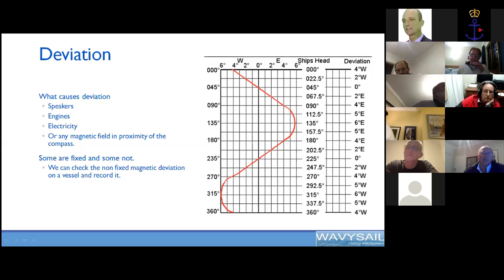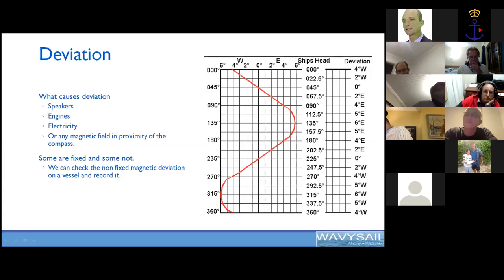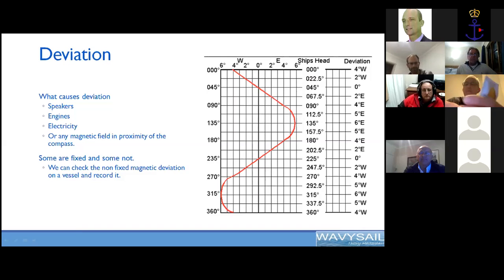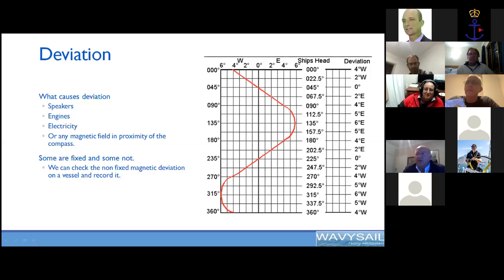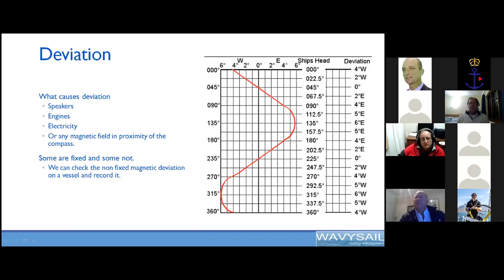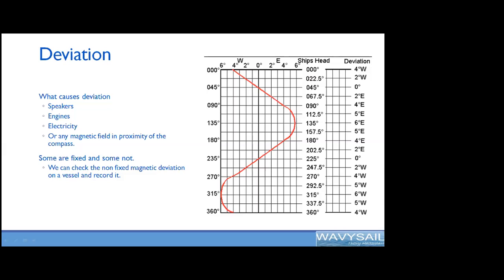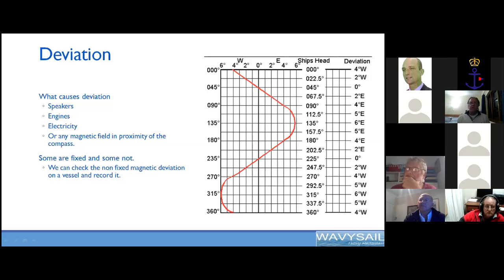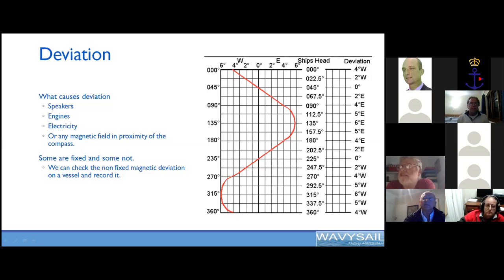Dave Immelman - Masterclass 6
6. Chartwork
• Dead reckoning and estimated position including an awareness of leeway
• Techniques of visual fixing
• Satellite-derived positions
• Use of waypoints to fix position
• Course to steer